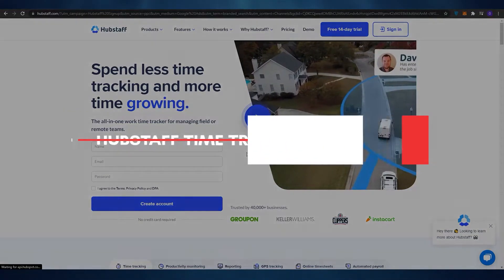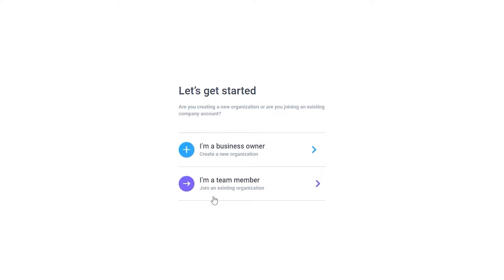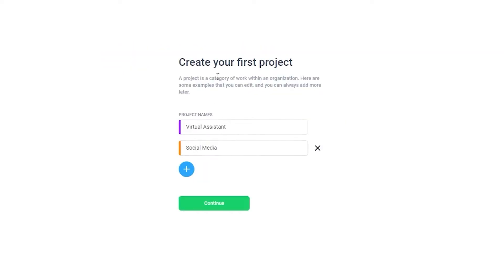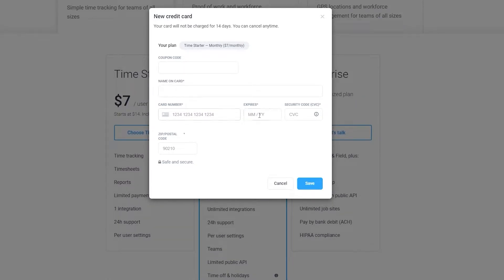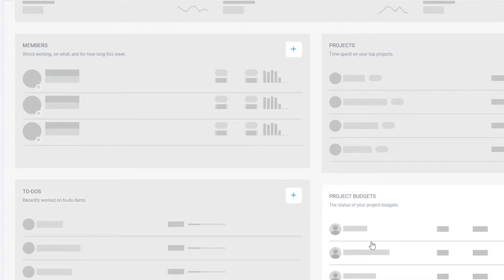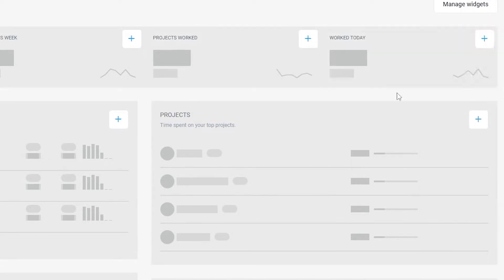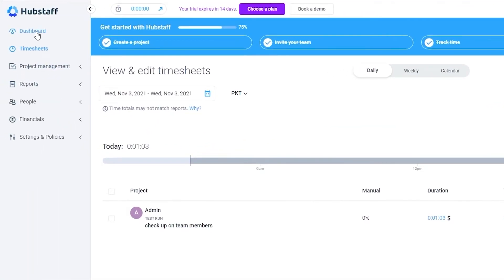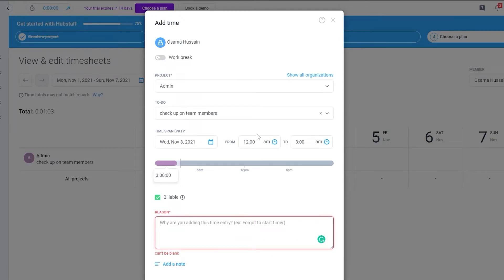Hubstaff Time Tracking Tutorial | How to Use Hubstaff to track time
In this video I show you How you can Use HubStaff to Track Time, Monitor your Projects and Clients and How you can Schedule Meetings and Tasks with HubStaff to meet your Online Business Needs.